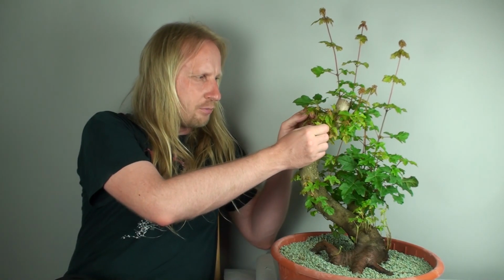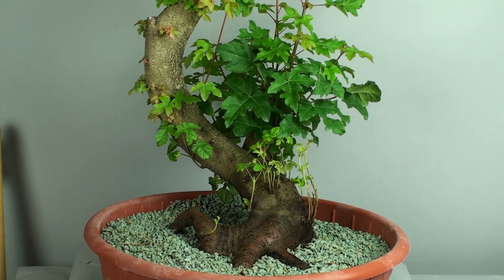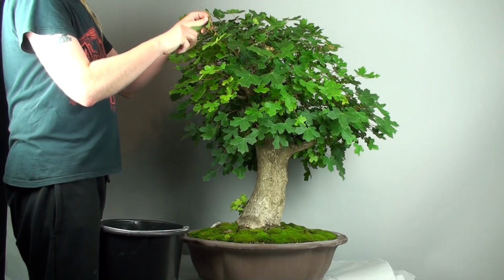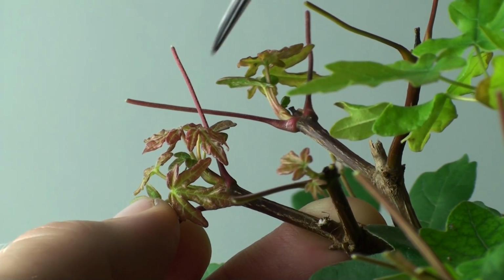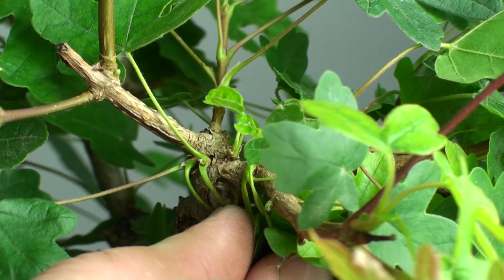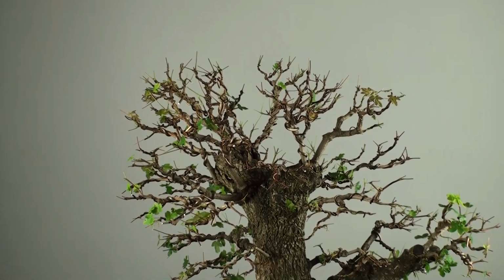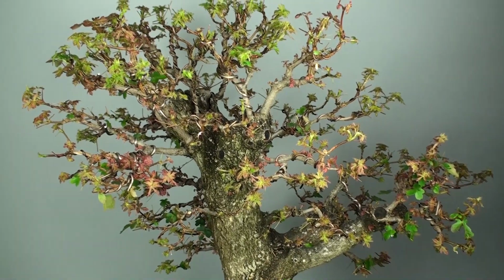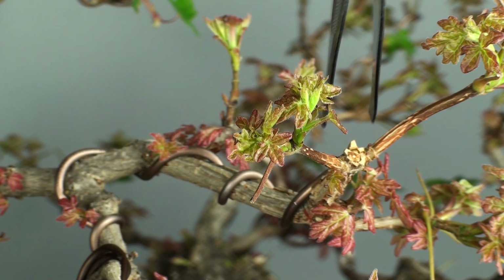Quick guide to Field Maples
Rýchly sprievodca Javormi poľnými.
Slovenské titulky zapnete ak kliknete na tlačidlo CC pod videom.
Mali by byť dostupné do 48 hodín od zverejnenia videa.